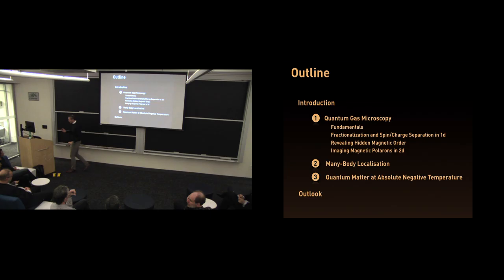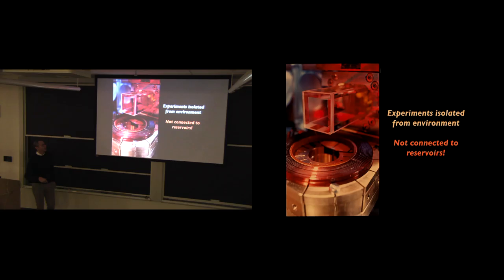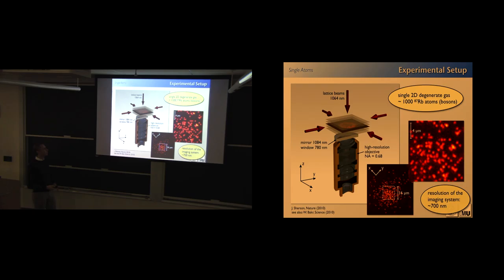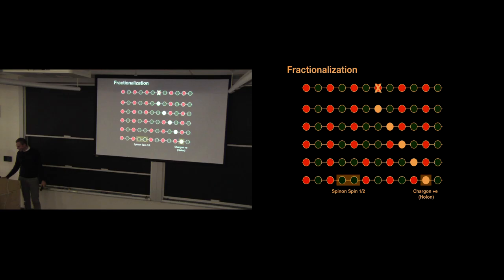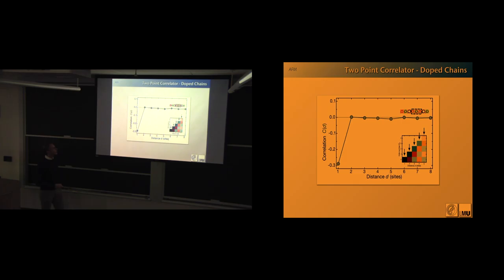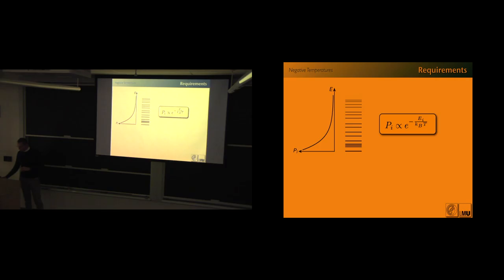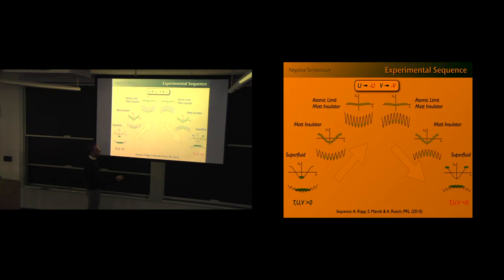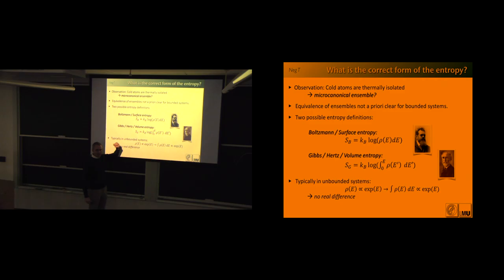Colloquium Dec 6, 2018 -- Realizing Feynman’s Dream of a Quantum Simulator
Immanuel Bloch
Max Planck Institute

Realizing Feynman’s Dream of a Quantum Simulator

More than 30 years ago, Richard Feynman outlined his vision of a quantum simulator for carrying out complex calculations on physical problems. Today, his dream is a reality in laboratories around the world. This has become possible by using complex experimental setups of thousands of optical elements, which allow atoms to be cooled to Nanokelvin temperatures, where they almost come to rest. The atoms can then be trapped and manipulated in arrays of millions of microscopic light traps. Such light crystals allow an unprecedented view into the microscopic world of quantum materials and enable the currently most precise atomic clocks, fundamental to next-generation timing and navigation. In this public lecture, I will explain how such quantum simulators are realized at the lowest temperatures known, and highlight their applications, ranging from condensed-matter and statistical physics to ‘table-top’ high-energy physics.